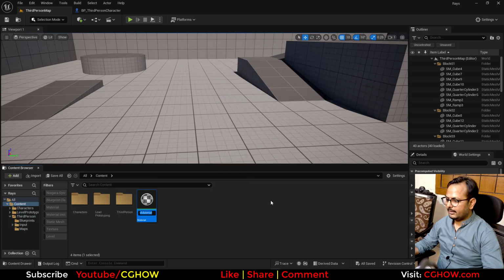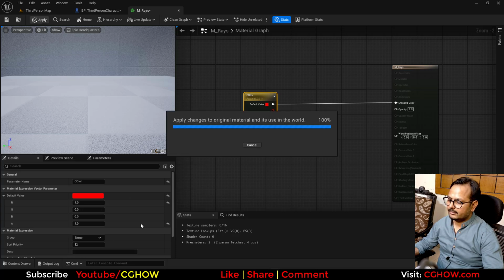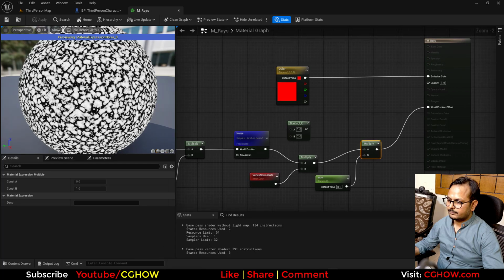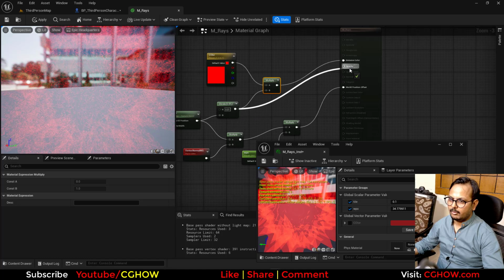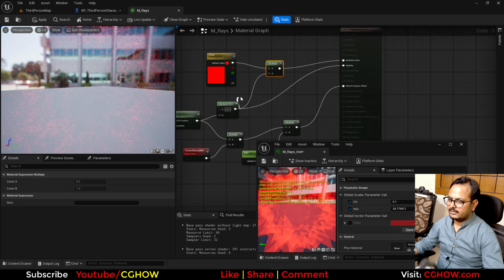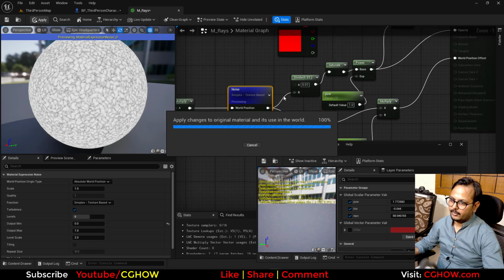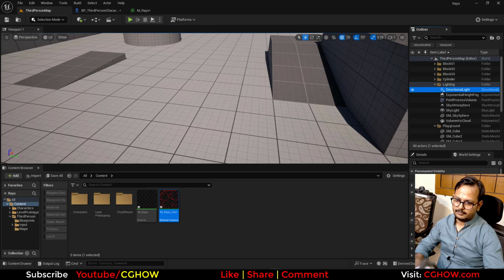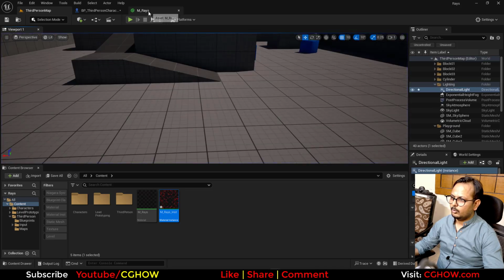Creating Rays Material for Skeletal Mesh in Unreal Engine 5 Made Easy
In this Unreal Engine 5 tutorial, we'll be exploring the power of Rays Material MAGIC on Skeletal Mesh. Learn how to create stunning, realistic effects on your skeletal mesh assets using this advanced material technique. From setting up the material to tweaking the settings for maximum impact, we'll cover it all. Whether you're a beginner or an experienced UE5 developer, this video is perfect for anyone looking to take their project to the next level. So, let's dive in and uncover the magic of Rays Material on Skeletal Mesh in Unreal Engine 5!

00:00 – Introduction
00:07 – Subscriber question about rays material
00:25 – Reviewing existing rays materials
00:41 – Setting up Third Person Template project
01:02 – How to apply overlay material on character
01:19 – Creating a new material and material instance
01:31 – Adding basic color to the material
02:01 – Save and initial test
02:06 – Quick reminder about subscribing and membership benefits
02:33 – Starting the rays setup using noise texture
02:46 – Using World Position for noise tiling
03:20 – Connecting and previewing the material
03:36 – Adjusting tiling and visual testing
04:02 – Adding division for better offset
04:18 – Multiplying color with noise for rays look
04:26 – Using Saturate and Power nodes for control
04:51 – Saving and checking the material
05:08 – Fixing noise contrast and tweaking
05:26 – Adding 0-1 range clamp
05:40 – Discussion about texture issues and fixing
06:04 – Finalizing rays appearance on character
06:28 – Playing and testing animation
06:48 – Animating rays with Panner node
07:06 – Saving the animated material
07:09 – Adding a Point Light to enhance the look
07:30 – Final preview with lighting
08:10 – Wrapping up the tutorial

Unreal Engine 5 rays material tutorial
skeletal mesh overlay material UE5 guide
how to create radiating rays on character UE5
UE5 beginner VFX material shader tutorial
adding animated rays to skeletal mesh
Unreal Engine 5 vertex normal displacement rays
how to add rays to a character in Unreal Engine
UE5 skeletal mesh glow effect without duplicating mesh
fixing world position noise on moving characters
dynamic light rays for character power ups UE5
how to use vertex normal WS for material offset
animating procedural rays for game characters
UE5 material graph noise texture rays
world position offset rays for characters
applying overlay materials to skeletal meshes
procedural energy rays shader unreal engine 5
UE5 panner node for animated material rays
creating a character aura effect in UE5